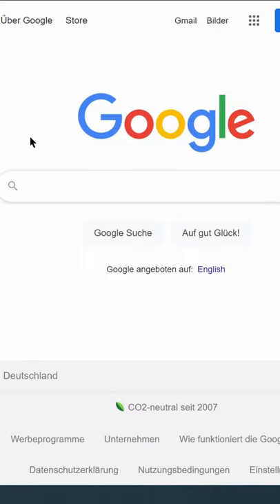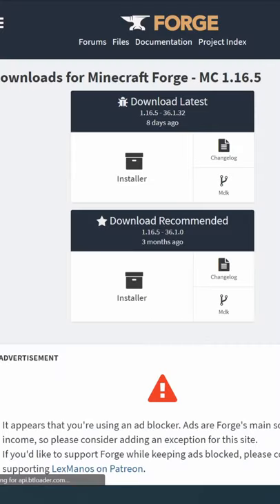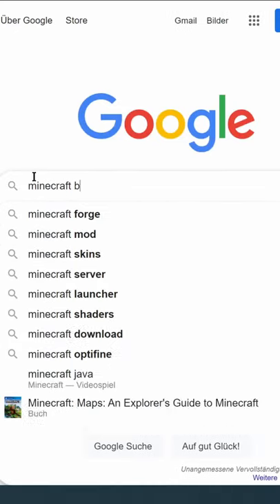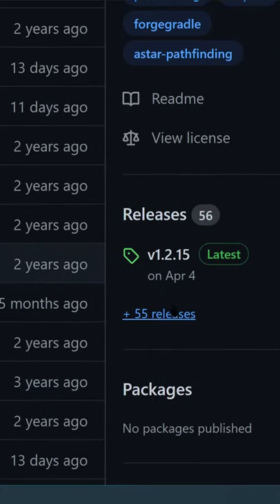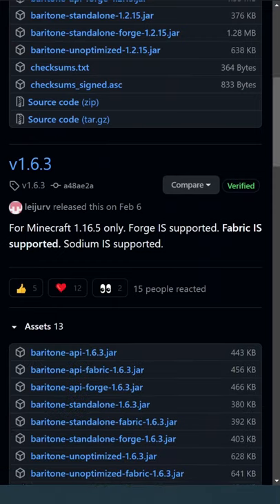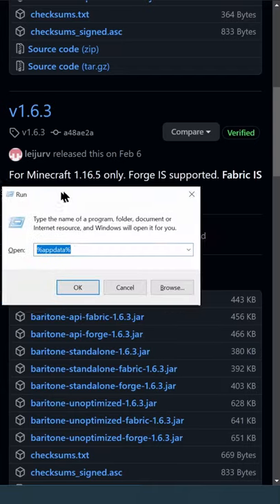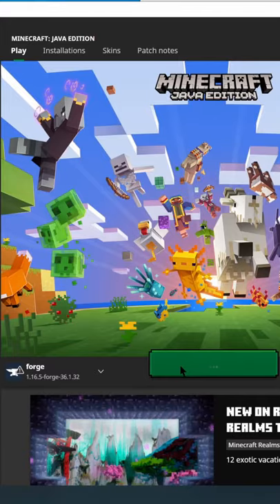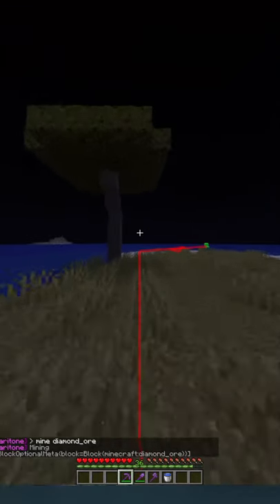How to install a Minecraft bot hack (automatic mining and more!)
🎥 Experience Berlin's Vibrant Fashion and Street Photography with NR BLN! 🌟

Step into the creative world of Berlin through my lens, NR BLN. Discover the unique blend of fashion, street photography, and urban life that defines my work.

for daily updates and behind-the-scenes content from NR BLN.
- **TikTok (nr.bln):** Check out my creative short videos on TikTok for a glimpse of my daily life and work.

🎶 Enjoy My Music (NR BLN):
Listen to my music and experience the sounds that inspire my photography:
- **Apple Music (NR BLN):** Find my music on Apple Music

 📅 Stay Updated with My Latest Work:
From behind-the-scenes looks to in-depth tutorials, my channel (NR BLN) is your gateway to Berlin's vibrant fashion scene and street photography culture. Follow nr.bln, nrbln, and nearberlin to stay in the loop.

︼⋆︼⋆︼⋆︼⋆︼⋆︼⋆︼⋆︼⋆︼⋆︼⋆︼⋆︼ ⋆︼ In todays tutorial you will learn how to install Minecraft Baritone

The Text to Speech I used